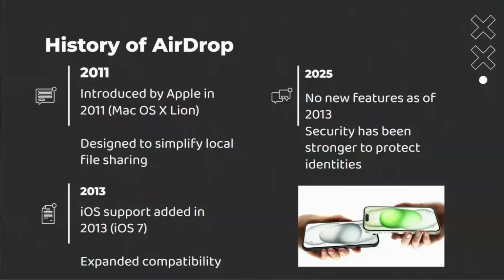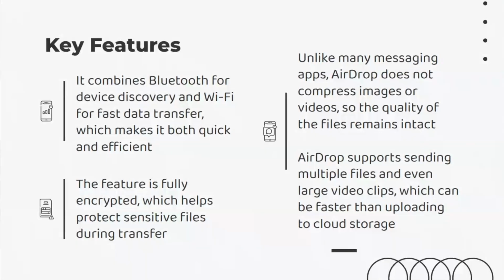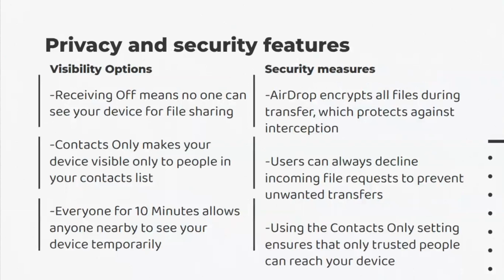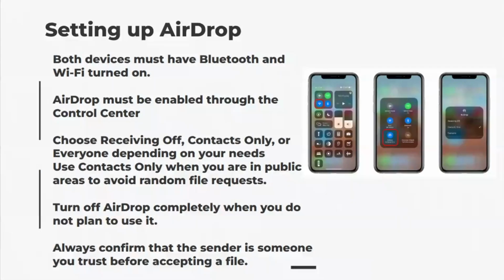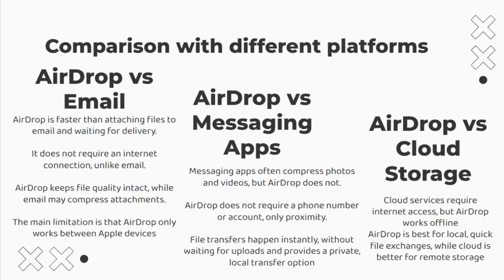Using AirDrop: How to Share Files Between Apple Devices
In this session, our teen tech mentors will show you how to use AirDrop to quickly and easily share files between Apple devices.